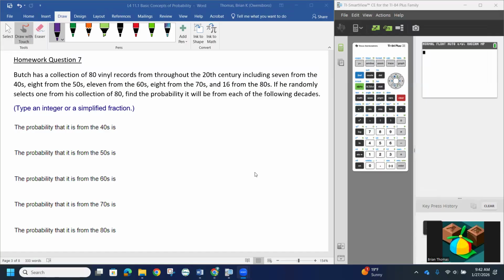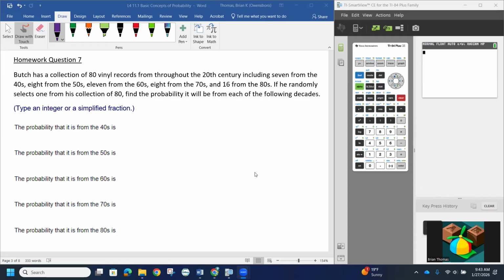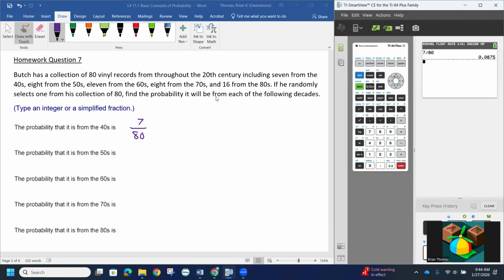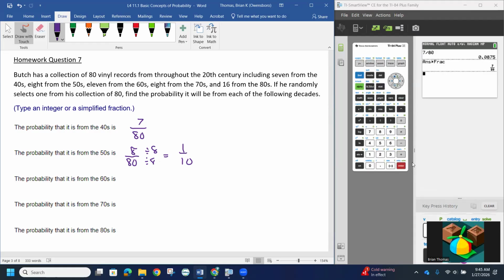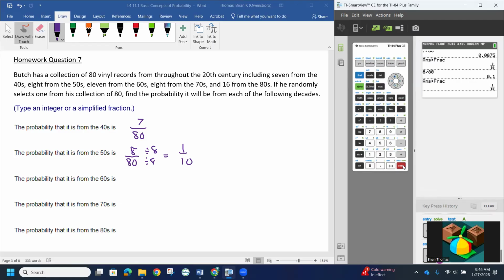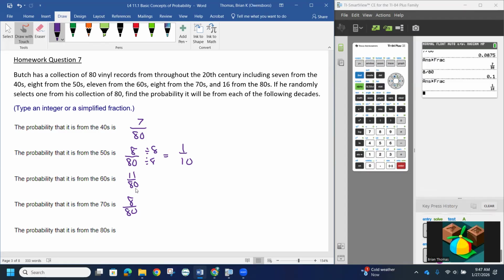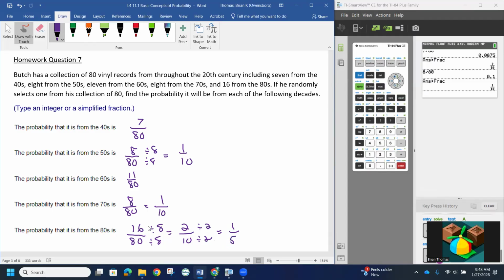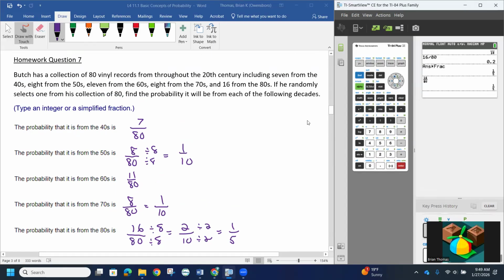11.1 Probability Q7 The Vinyl Records